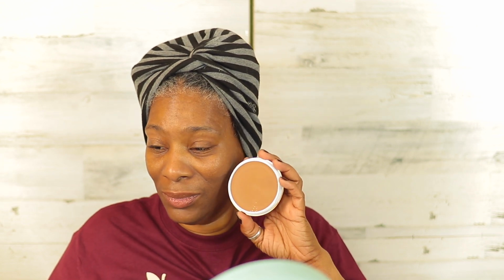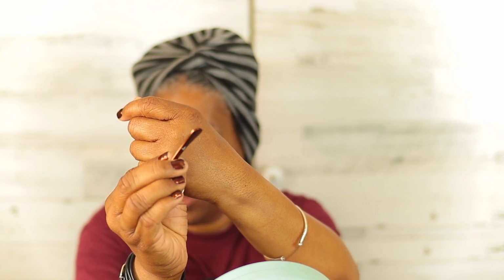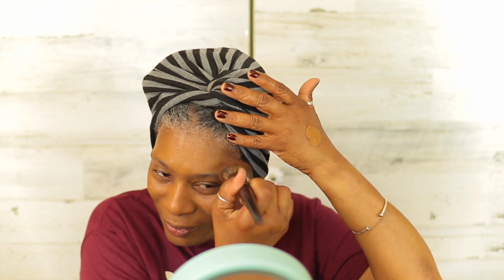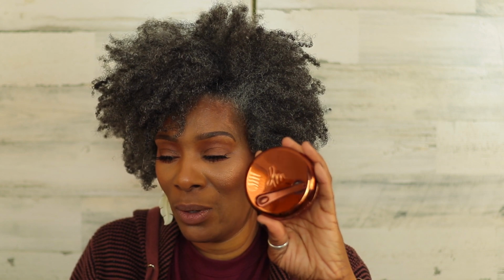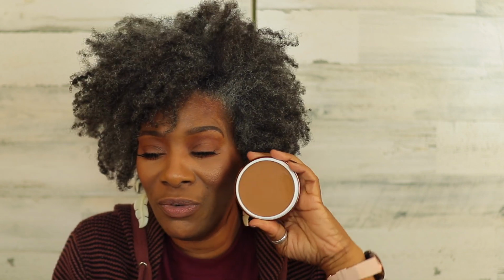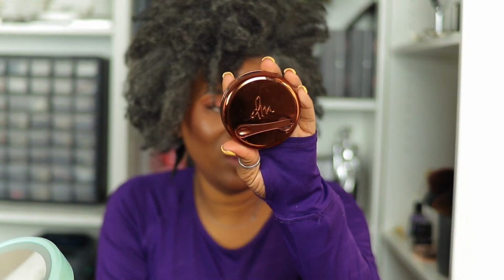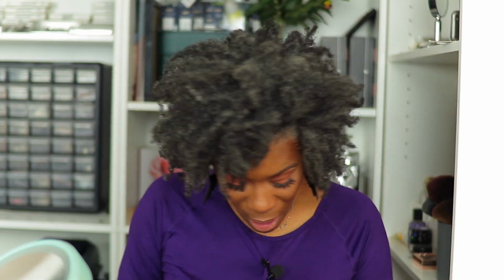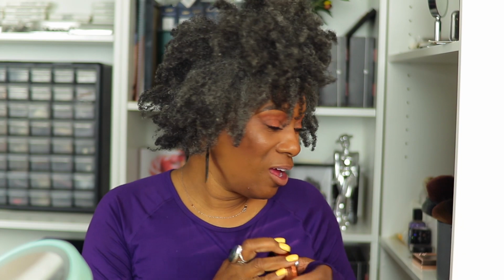Yummy Skin |Beauty Over 40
Yummy Skin Serum Foundation Co ones in 10 shades and is $36.

Rules:
Follow these platforms,
comment done here, winner will be chosen at the end of the month.

2.

Address:
1134 Collinsville Crossing Blvd. Suite 115
Coillinsville IL 62234

Marc Wile 15% 0ff Code LRHMAKEUP

Urban Vibez Cosmetics
15% 0ff Code LRHMAKEUP

Rossi Nails
lrhmakeup 20%

Viori Beauty 10%
Lrhmakeup10

Style guides
Macys Style Crew

Marc Wile !5% 0ff Code LRHMAKEUP

Dream Cosmetics
XOLRH

Estee Doublewear Sheer Longwear 5N2
Giorgio Silk #10
Morphe Filter Effect Soft Focus #26
Marc Jacobs Y480
Mac Studio Fix Liquid NC 47
Estee Lauder Double Wear 5N1.5 5N2
Lancôme Tient Idole 450/460
Mac Studio Sculpt NW43
Mabeline Matte Made D15
Morphe F4.10
Nyx Stay Matte Deep Golden
Fit Me Matte 340
Black Opal Liquid Beautiful Bronze
Nyx Cant Stop Warm Mahogany
Ouma Tn1